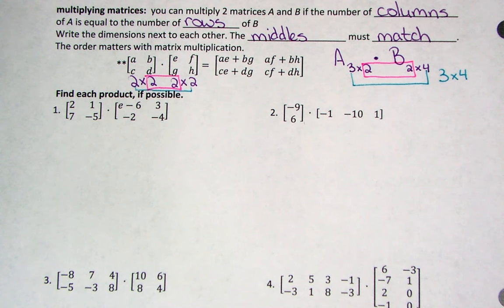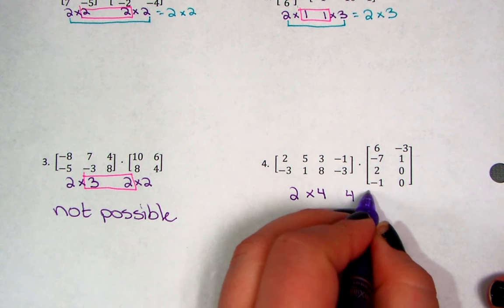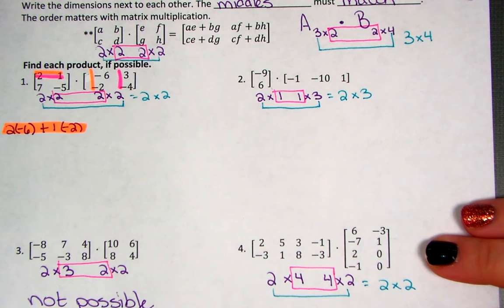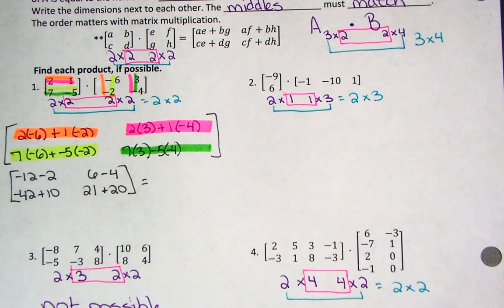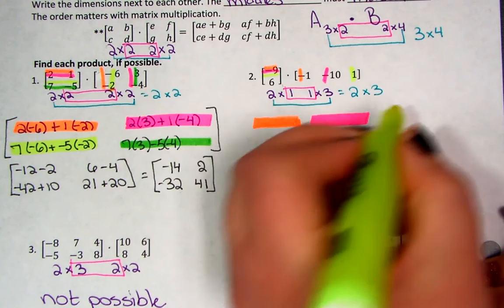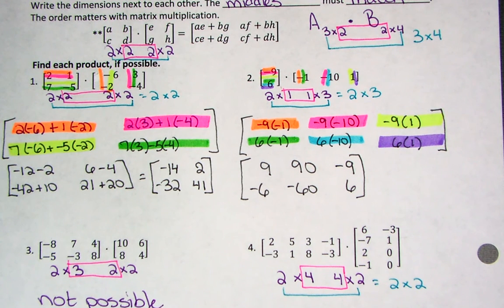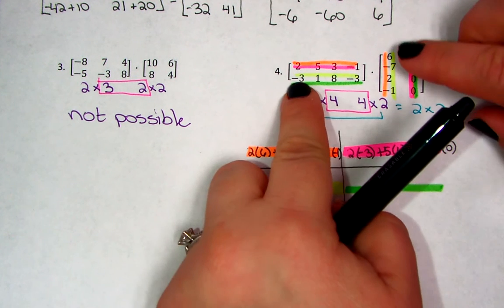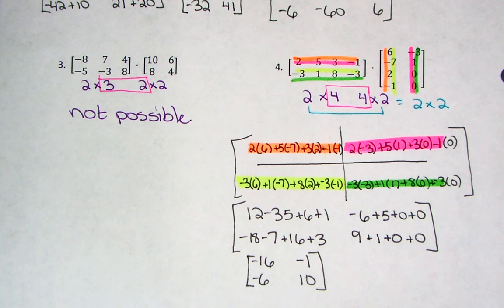I can multiply matrices by hand